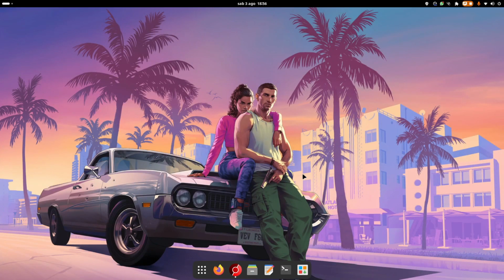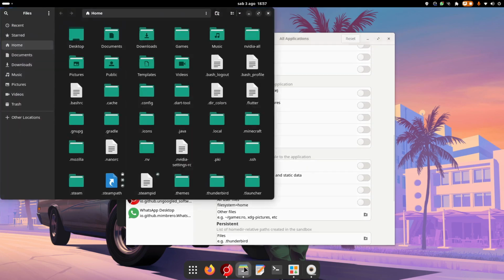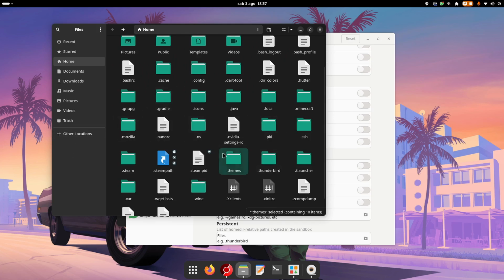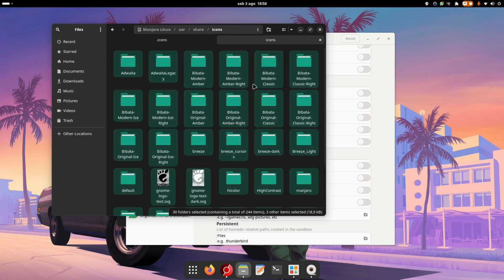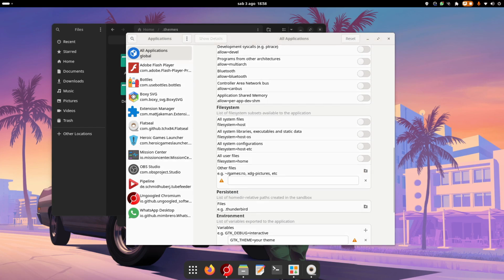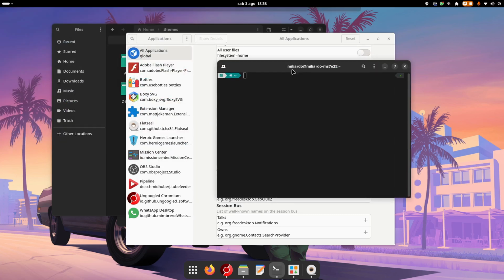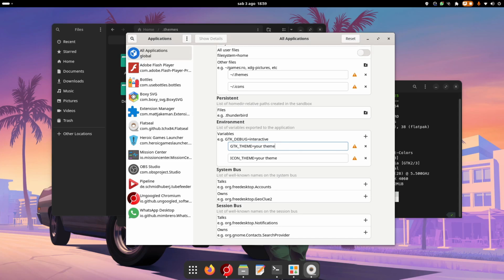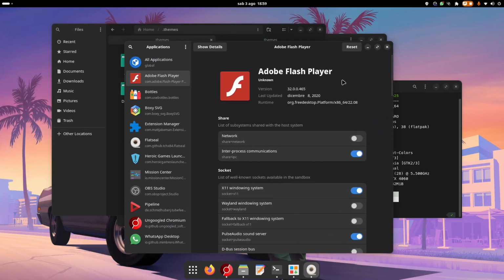FIX FLATPAK APPS NOT USING YOUR THEME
FIX FLATPAK APPS NOT USING YOUR THEME -  @linu

~/.icons~/.themes

(Change "your theme" to the name of the theme & icons you're using)
ICON_THEME=your themeGTK_THEME=your theme